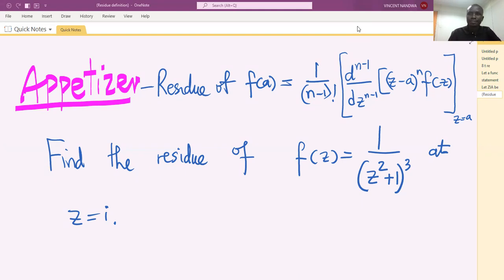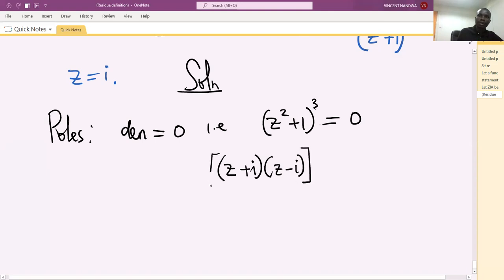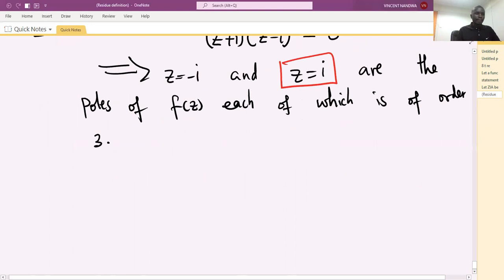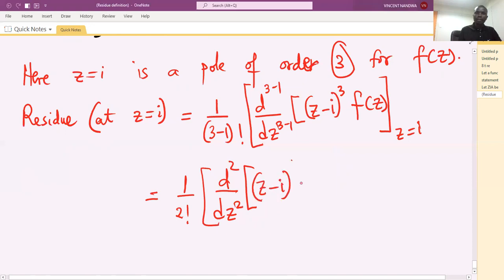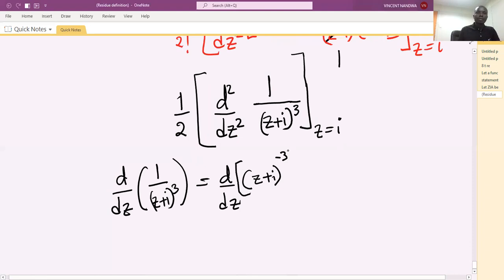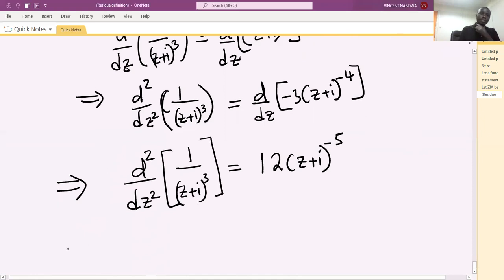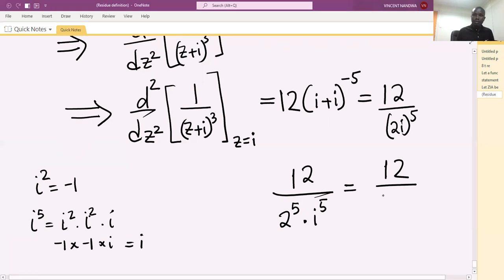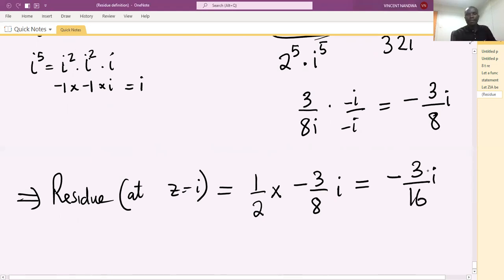Computations Involving Residues Example 2